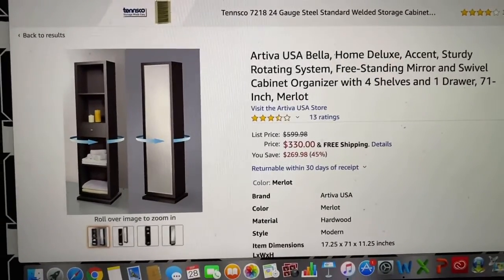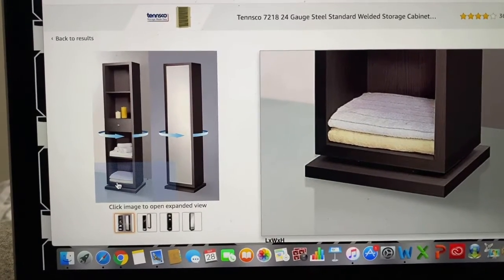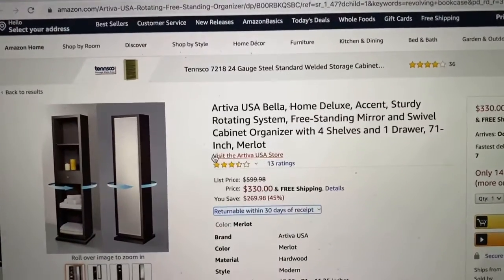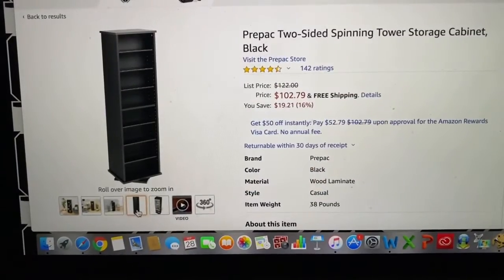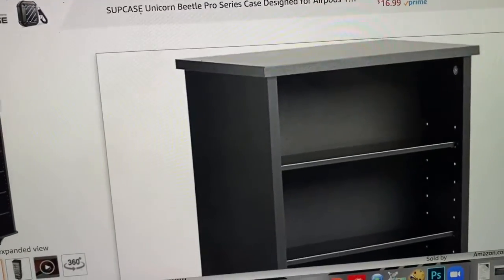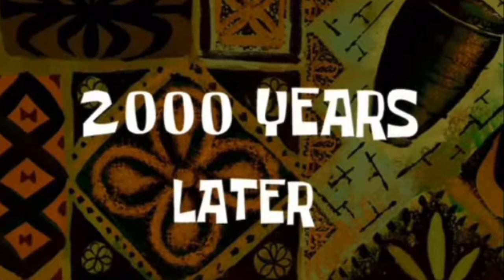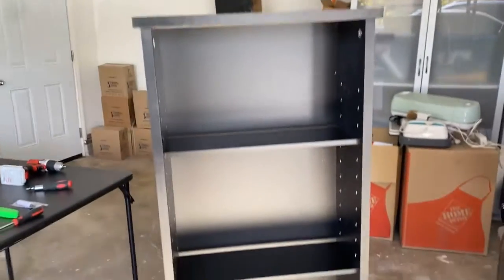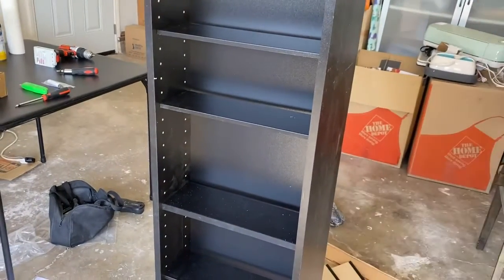Bookshelf for Small Spaces || I’m Pretty Proud of Myself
I bought this bookshelf MONTHS ago. Thought it was about time it got built, since I have books coming in from an unprecedented book shopping spree 🙈

I think it’s freaking genius. I kind of want to put one in various corner of my house now 😂

How do y’all store your books?! I mean, if you don’t have a bookshelf 😅

Cheers 🍷

If you'd like...